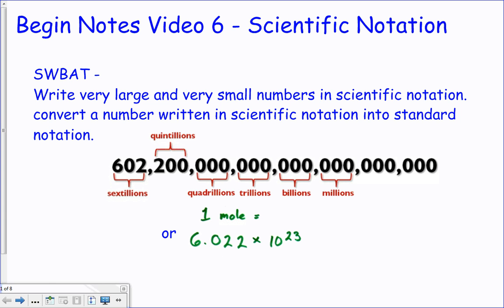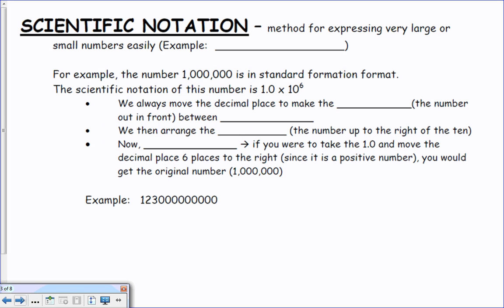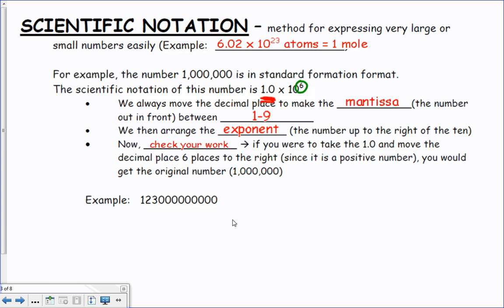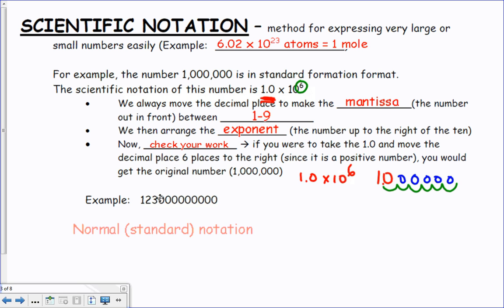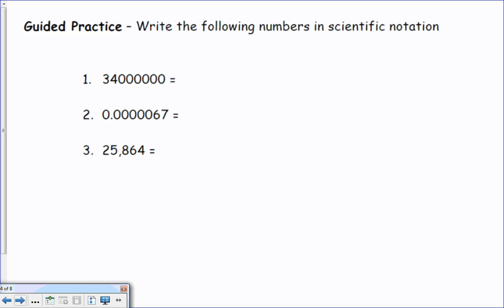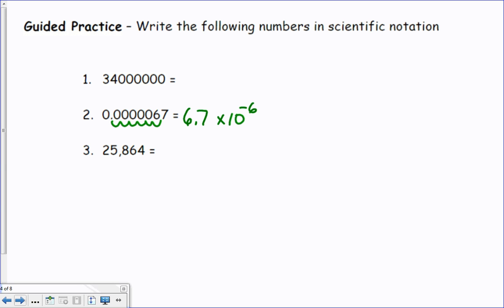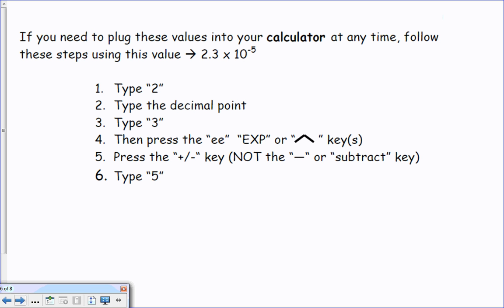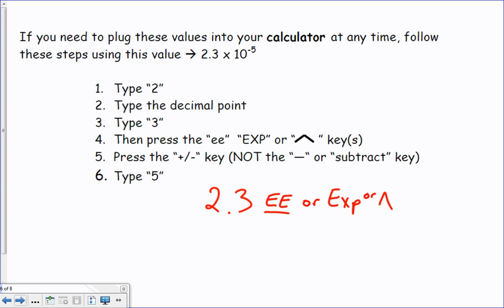Milks Matter & Measurement 06 'scientific notation'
Milks M&M #6